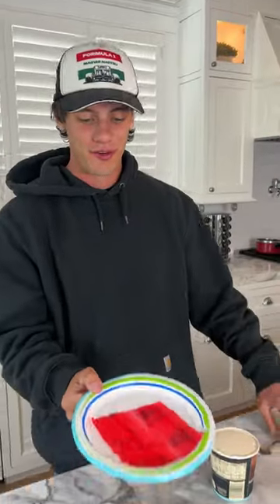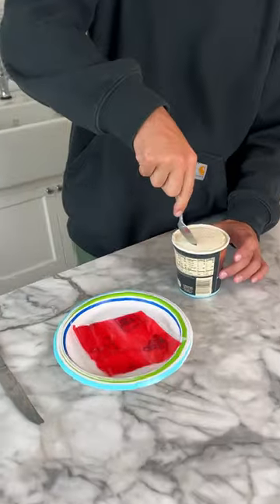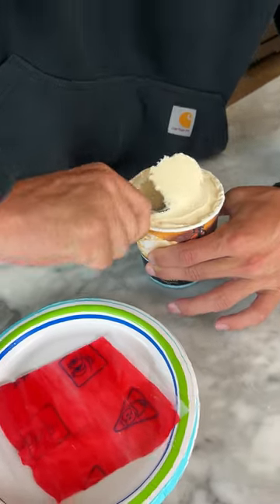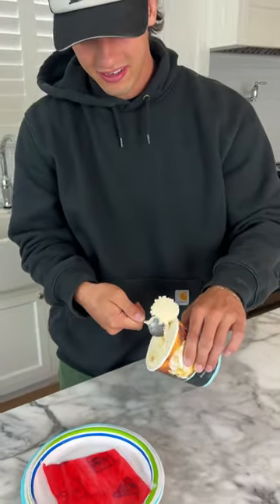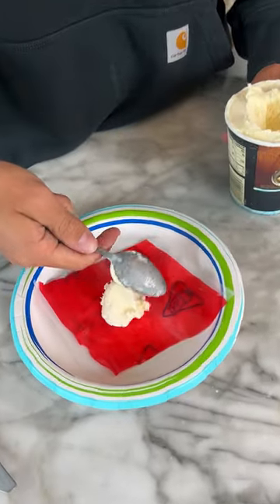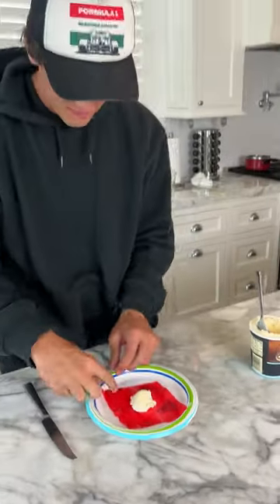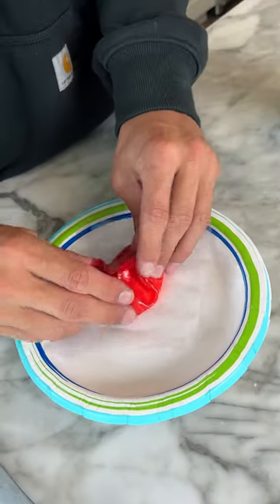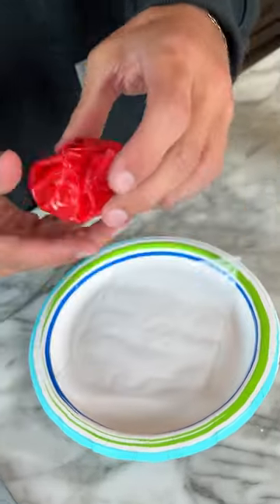The BEST ice cream fruit roll up dessert! 😍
DO THESE EXPERIMENTS YOURSELF! 👇
CamsToys.com

Today I tested an ice cream snack! Hope you enjoy!

PRANK
GAME
HOME
AT HOME
DIY
FUN
TIKTOKERS
SODA
COKE AND MENTOS
EGG
Satisfying TikTok
DIY
Do it yourself
Homemade
DROP TEST
100 mini balloons
Balloons
SODA
soda
coke
coke and mentos
magic
magic trick
party trick
easy magic
Prank
mom
pranks
moms
comedy
mom fails
Mansion
Hide & Seek
Big house
Charli damelio
Addison Rae
TikTokers
TikTok Drama